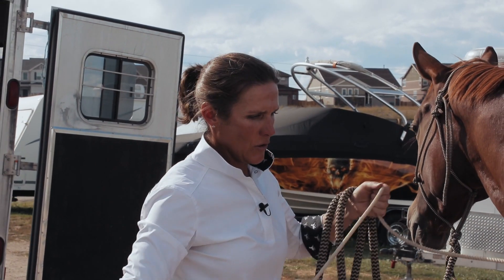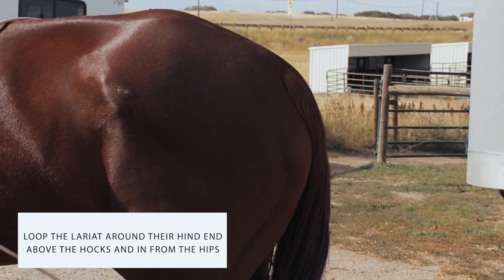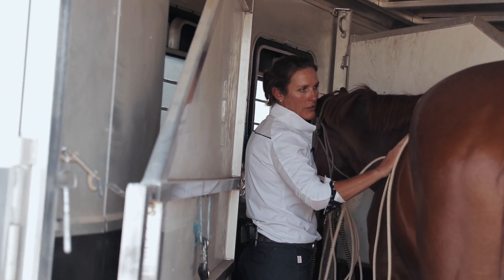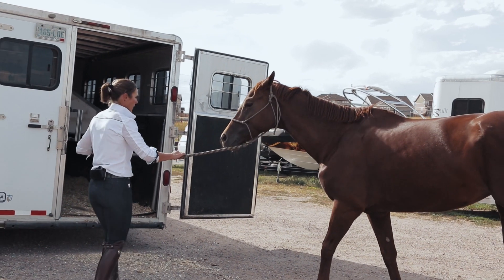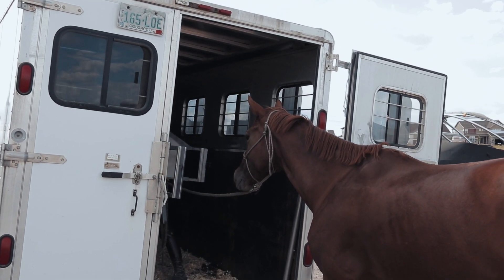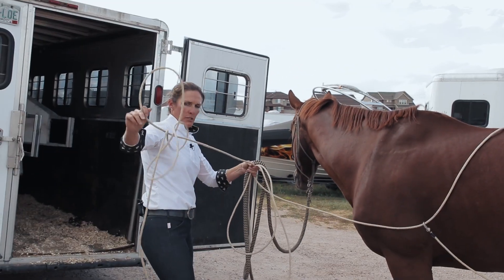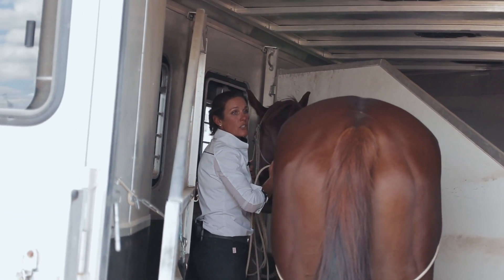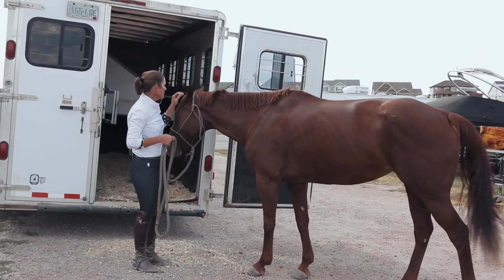Loading with Ease: Mastering the Art of Safely Loading Your Horse into a Trailer (Part 3)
Loading a horse into a trailer is a critical part of horse ownership, and mastering this skill can have a significant impact on your horse's safety, comfort, and performance during transportation. In this advanced video, we'll provide you with in-depth, advanced techniques and strategies for achieving perfect trailering performance with your horse.

Join us as we explore advanced trailer loading concepts, such as trailer dynamics, loading position, and trailer safety. Learn how to leverage advanced training techniques, such as positive reinforcement, shaping, and targeting, to build your horse's confidence and trust in the loading process.